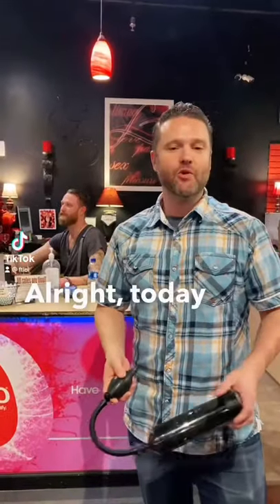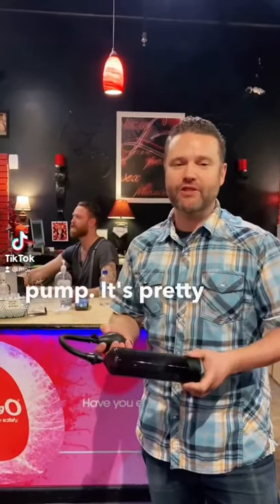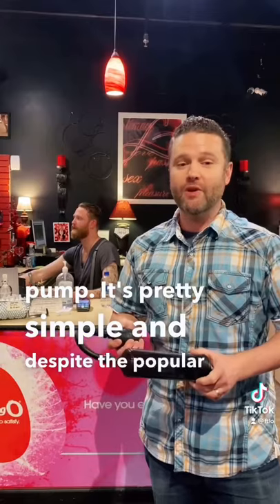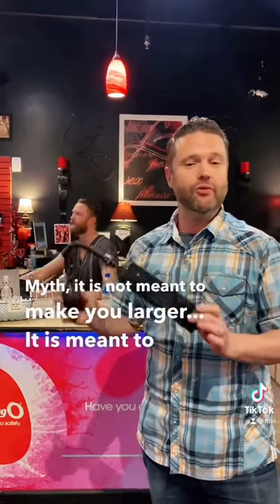Penis Pump basics (loosely demonstrated)